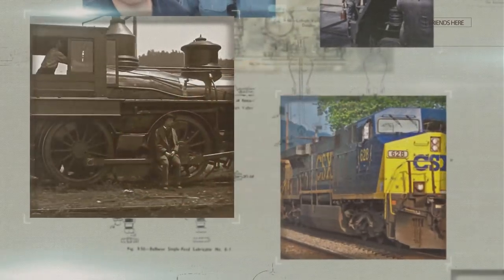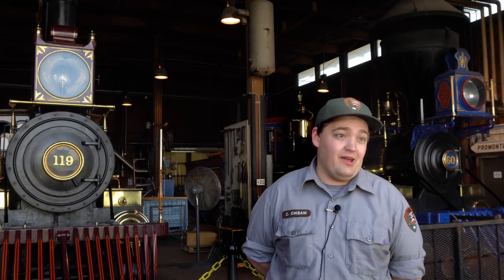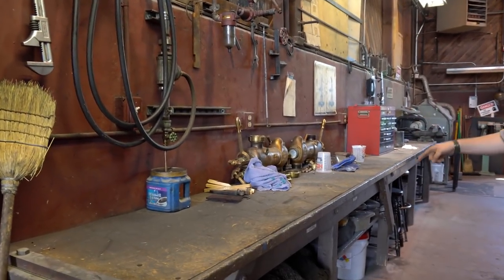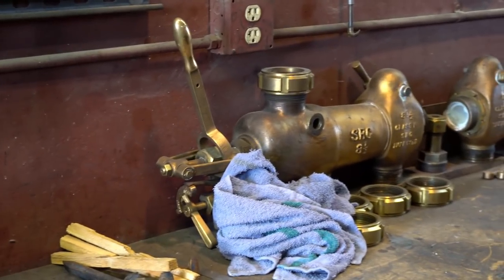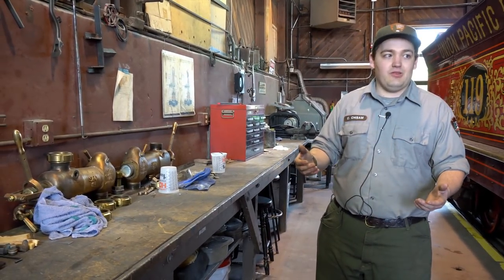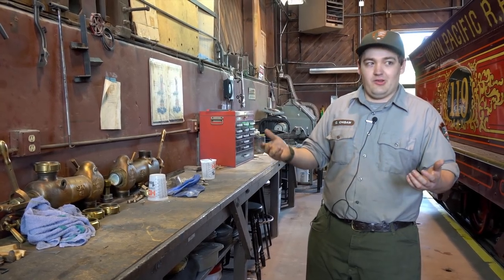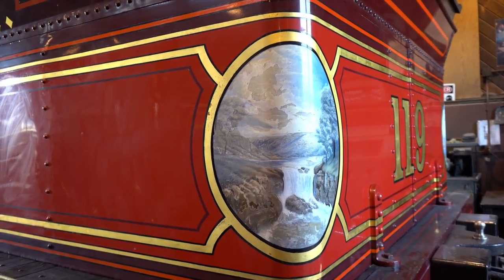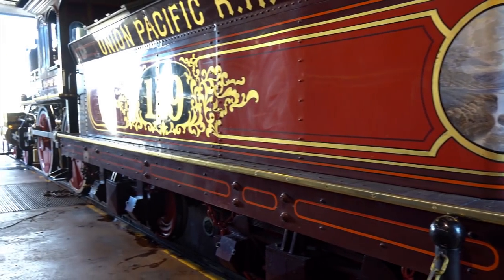Promontory Summit: A behind-the-scenes look at the 150th - Feature - RRSC 20B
RAILROAD SHOWCASE  Ep 20
airing May 27th, 2019

[note: these are the notes for the full length episode. More material may be reference that what appears on the segments found on YouTube, Facebook, etc]

FINE PRINT
While this material was prepared with the best efforts of the producers, writers, and actors, they offer no warranty, express or implied, regarding the content of this program. They assume no liability for any use or application of the information or content. The opinions and comments expressed are those of the respective individuals and are not necessarily endorsed by the producers or sponsors of the program. Some activities portrayed in the program may be hazardous or unlawful, and should not be emulated in any way. The producers do not endorse the obtaining of images by trespassing or other illegal or unsafe methods.
Various  segments of our program could be utilizing any of these. Robinson Enterprises respects the effort and skill that goes into creative work. We are creators too. We try hard to properly credit those who hold the rights to their work.